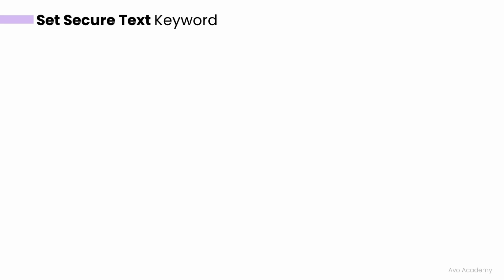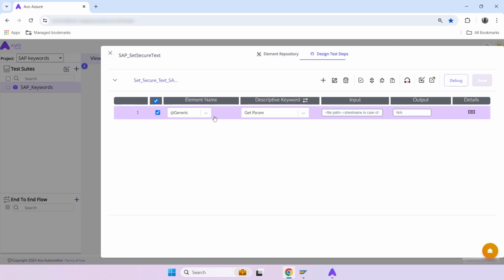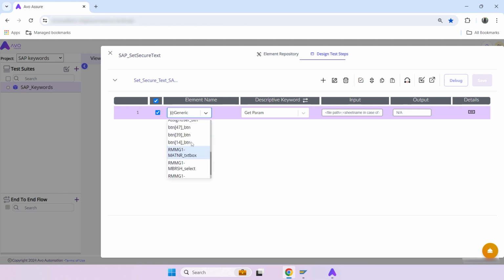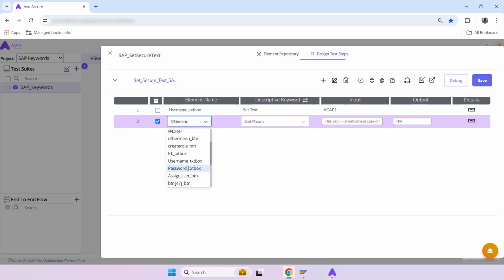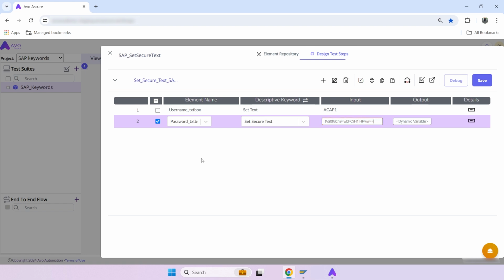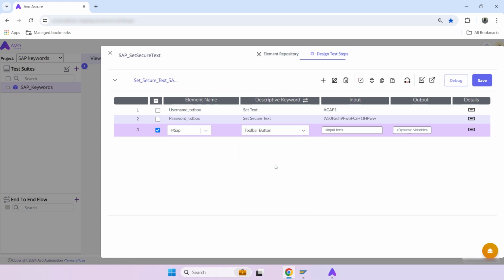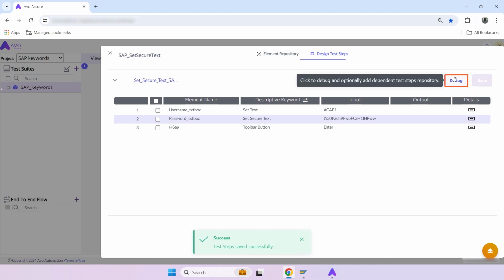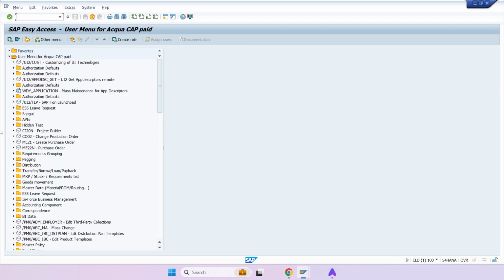Set Secure Text Action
In this video, learn how to use the Set Secure Text Action in Avo Assure to enter the provided encrypted text in a selected textbox within the SAP application.

Watch the complete video to witness how the Set Secure Text keyword in Avo Assure is used to set encrypted text in a textbox within the SAP application to successfully automate it.